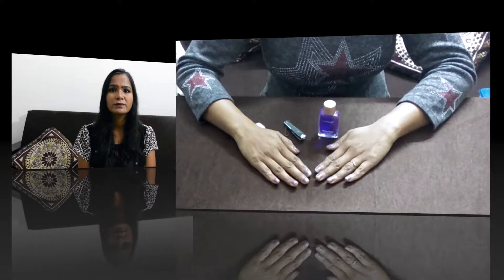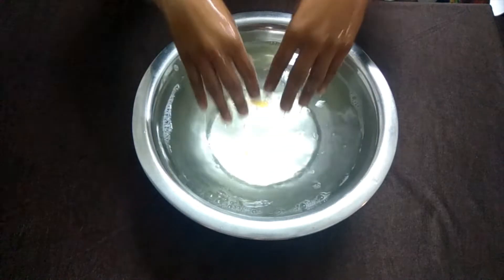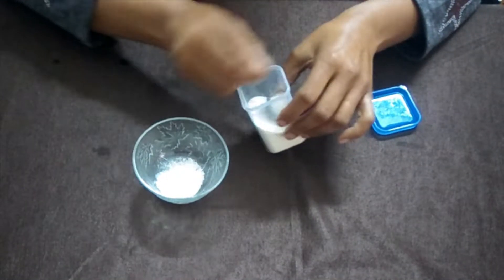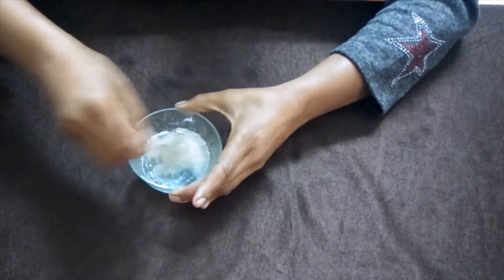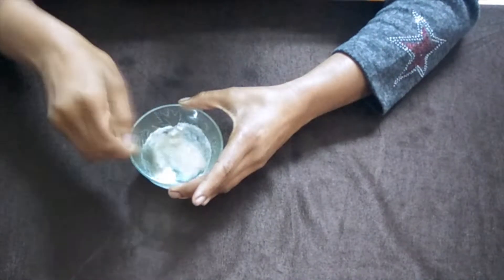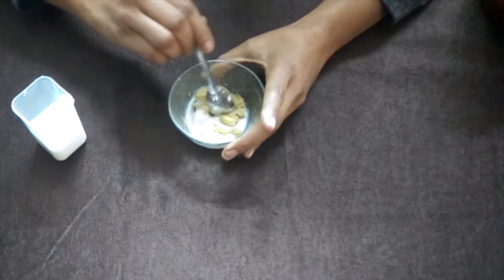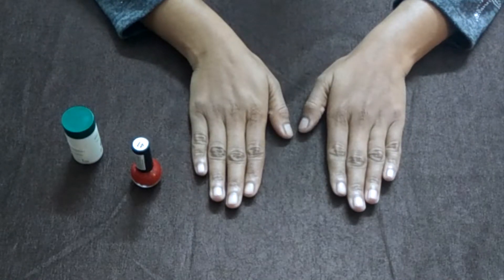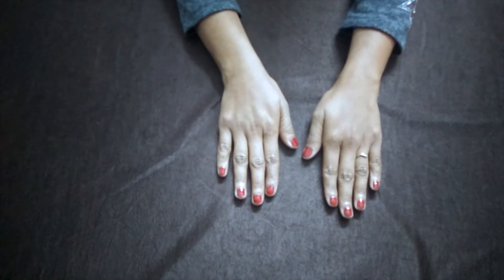घर पर मैनीक्योर कैसे करें || How to manicure at home || Using Natural Ingridients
Hello everyone ! This video is all about ,how can we do manicure at home using things which r available at home.